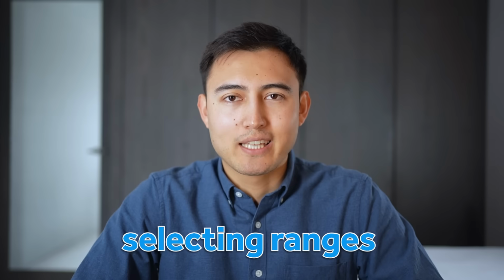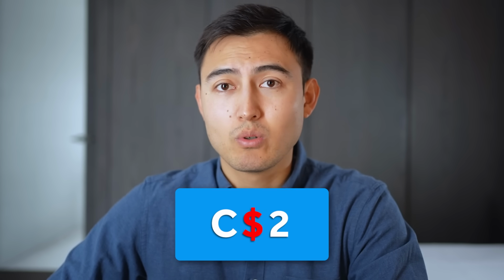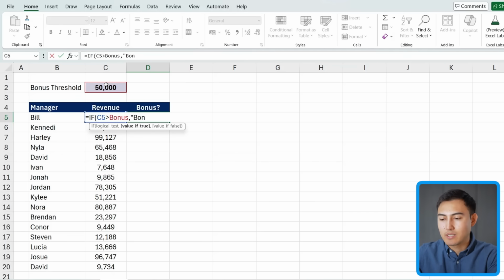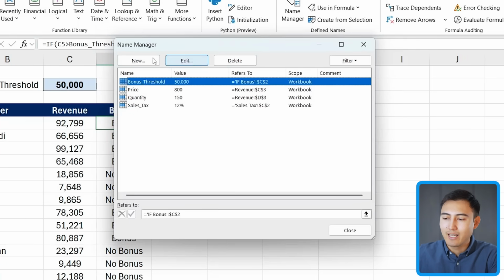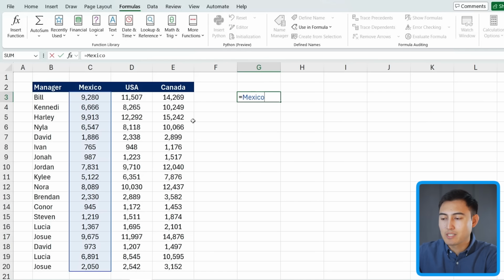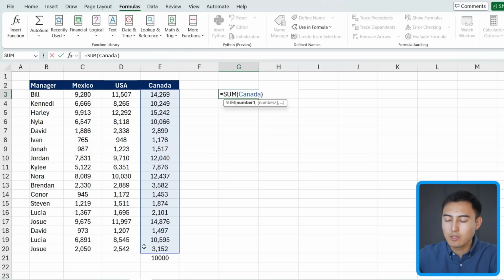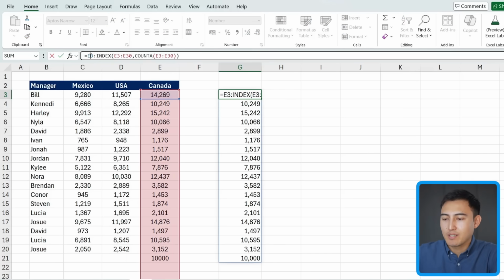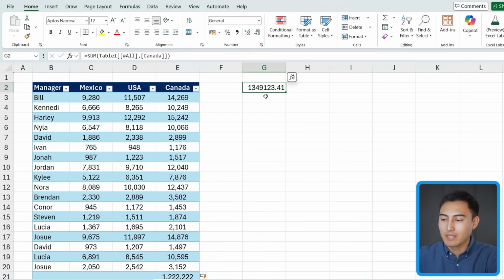Stop Selecting Cells Manually in Excel. Try This Instead!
Learn all about creating Named Ranges in Excel!
🚀 Get the FREE 50 Excel Hacks Template I made with Hubspot

In this tutorial, we'll go over naming ranges in Excel. First, we'll go over the basics of creating a named range in Excel, then we'll compare named ranges versus absolute and relative references. Here, I will show you why it may be easier to use name ranges instead of the dollar signs in Excel to fix ranges. Next, we'll go over how name ranges work within formulas. Then we look at the Name Manager, where we can customize our named ranges further. Next up, we'll go over selecting an entire range instead of just one cell for a named range. Following this, we'll go over how to create a dynamic named range.  this way, whenever new data gets added, it's going to be accounted for by using relative named ranges. Finally, we'll go over named ranges versus tables and when it's better to use one or the other.

Chapters:
0:00​ -​ Named Range Basics
1:19​ - Named Range vs Absolute Reference
2:55​ - Named Range in Formula
4:08​ - Name Manager
6:48​ - Naming Groups
9:17​ - Dynamic Named Ranges
12:10​ - Named Range vs Table